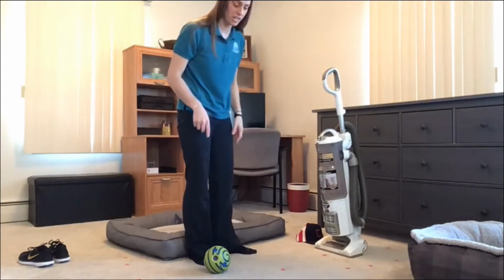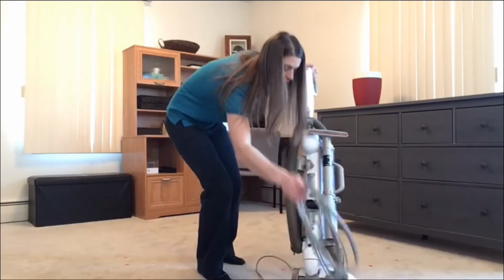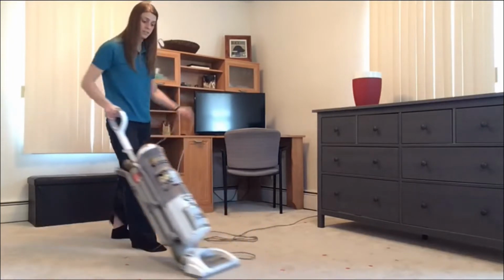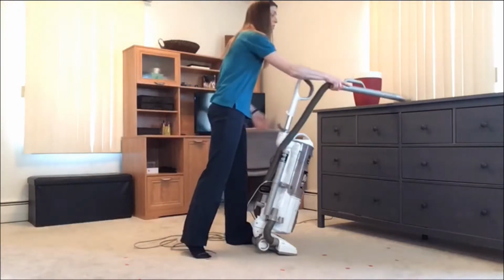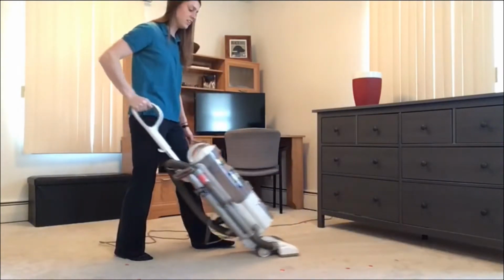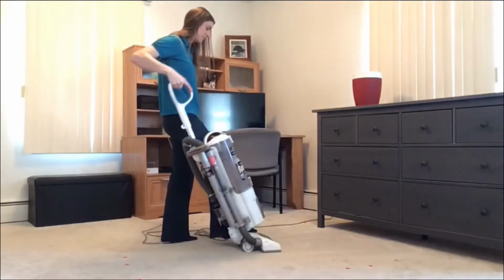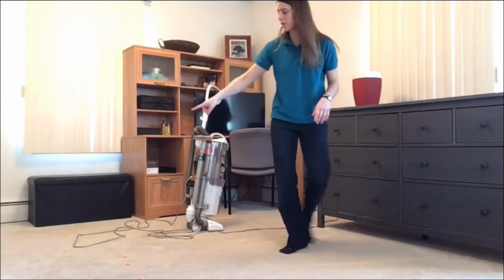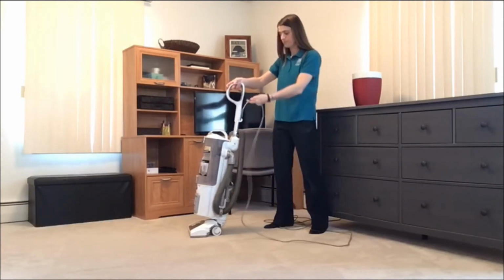Broadmoor LEEP - Ms. Nicole - Vacuuming Demonstration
Broadmoor LEEP instructer Ms. Nicole demonstrates how to vacuum. Time to get busy!